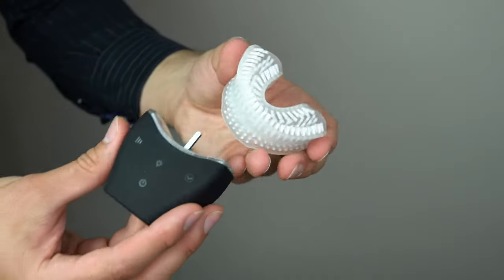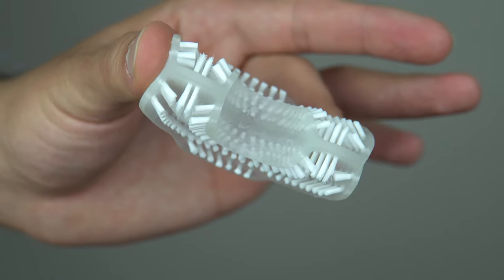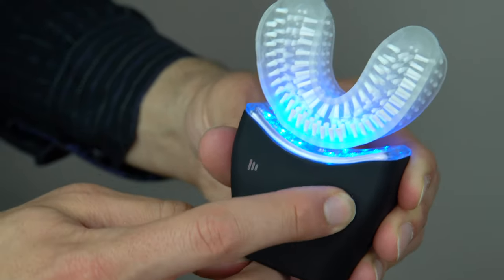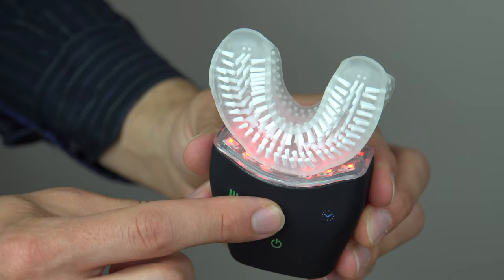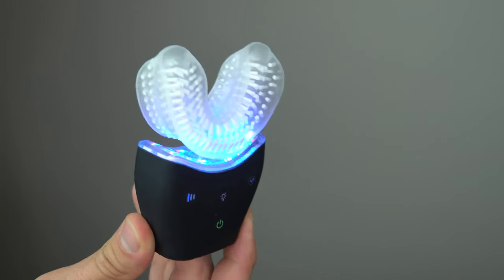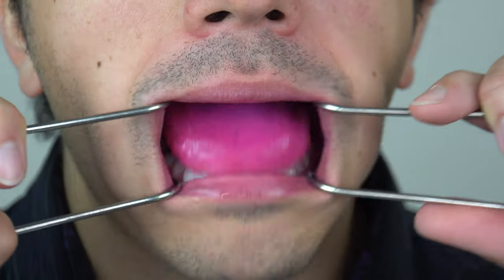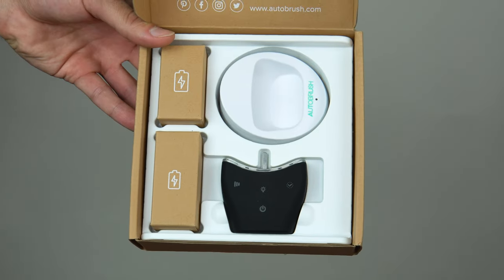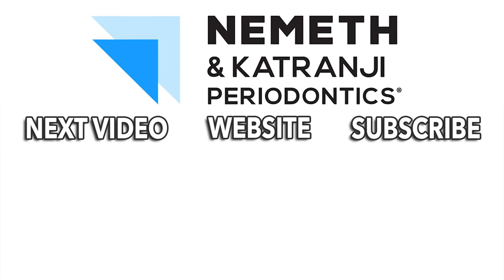AutoBrush NEW Double-Sided Head | Dentist Review | Is It Any Better? 🧐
The AutoBrush is the only whole-mouth toothbrush that is clinically proven to efficiently, safely, and effectively remove plaque. With the power of 20 toothbrushes in one, the AutoBrush eliminate user-error and allows even the littlest brusher in your family to find confidence in their oral care routine

SALUS research found the AutoBrush to be “statistically superior to ADA manual toothbrushes”.

AutoBrush users were 27 times better at removing plaque from the whole mouth compared to manual toothbrush users. The reduction for whole mouth for the manual toothbrush was only 1.9%. The AutoBrush toothbrush also significantly reduced plaque in the other test endpoints as shown in the graph below.

The new double sided brush heads from @AutoBrush are here!

Dr. Joseph Nemeth reviews the product in this video.